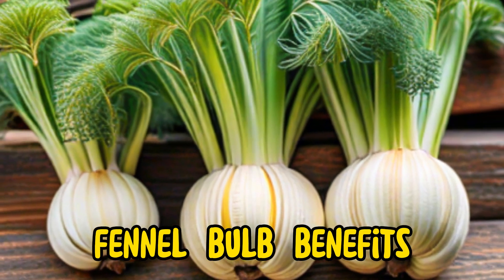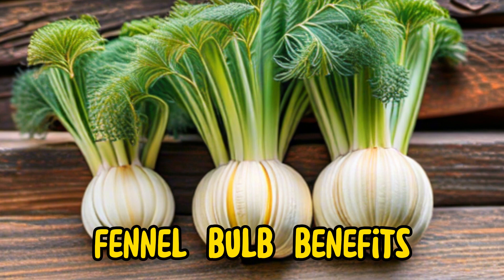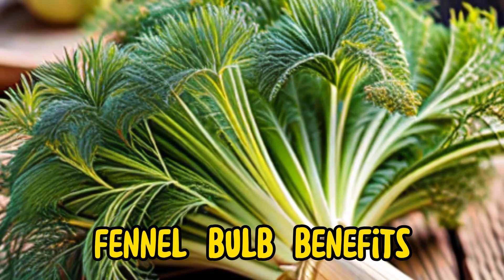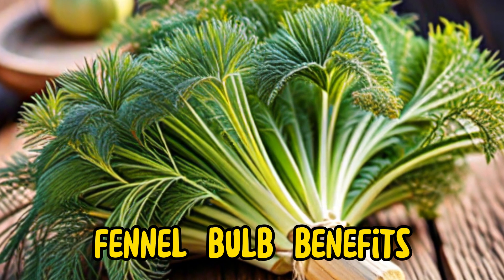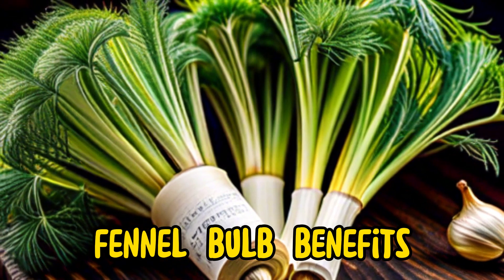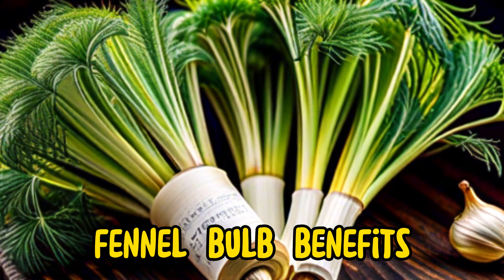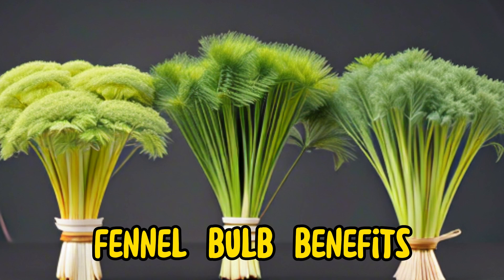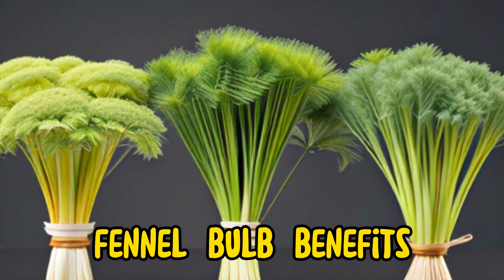Surprising Health Benefits of Fennel Bulb | Nature's Nutrient Powerhouse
Delve into the world of fennel bulb and discover its remarkable health benefits in this enlightening video! Fennel bulb, with its crisp texture and mild anise-like flavor, is not only a versatile culinary ingredient but also a nutritional powerhouse. Join us as we explore the diverse health benefits of fennel bulb, including its potential to support digestion, promote heart health, and boost immunity. Learn about the unique nutritional profile of fennel bulb, rich in fiber, vitamins, minerals, and antioxidants. We'll also share creative ways to incorporate fennel bulb into your diet, from salads and soups to roasted dishes and herbal teas. Whether you're a culinary enthusiast or health-conscious individual, this video will inspire you to embrace the many benefits of fennel bulb!